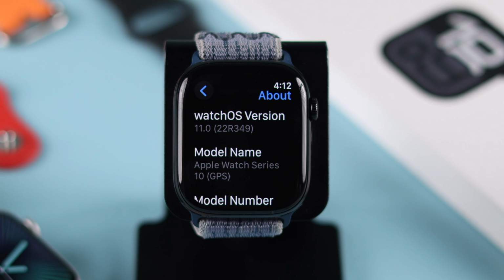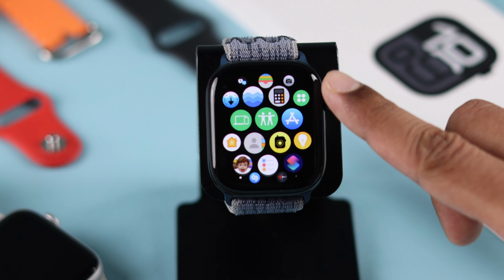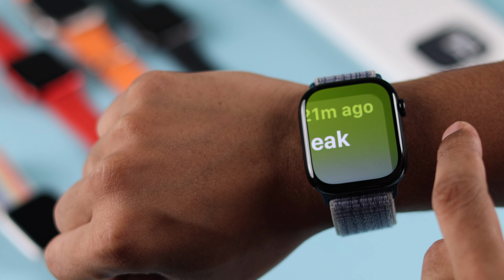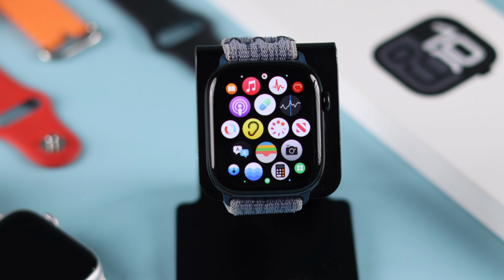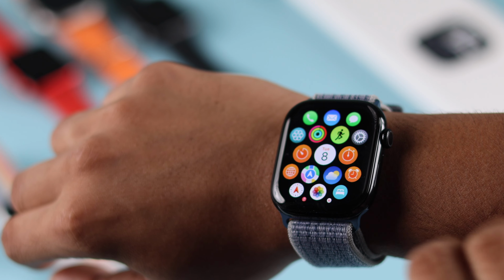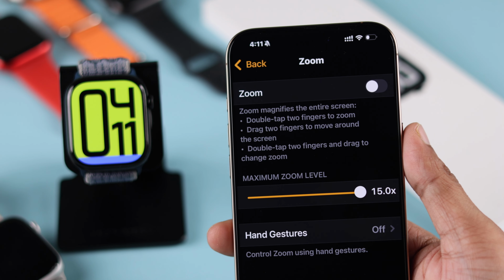Fix: Apple Watch 10 Stuck in Zoom Mode! [Unzoom]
Suddenly, your Apple Watch Series 10 screen got stuck in Zoom Mode, do you want to know how to unzoom? Do you need help zooming out on Apple Watch 10 or any watchOS 11 when it zooms in by itself? You’ve come to the right video.

In this video, the Fix369 team will show you 2 ways to unzoom Apple Watch 10 screen effectively. We will also show you how to turn off zoom on Apple Watch to fix zoomed in screen problem permanently.

0:00 Apple Watch 10 Stuck in Zoom Mode?
0:18 Solution 1: Force Restart
0:38 Solution 2: Double Tap
0:45 Fix Apple Watch Screen from getting zoomed in permanently